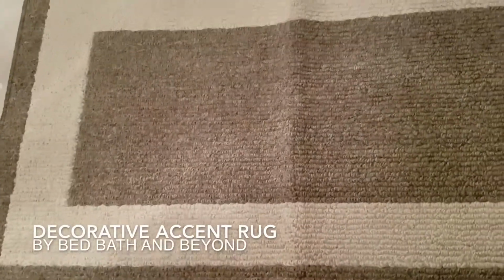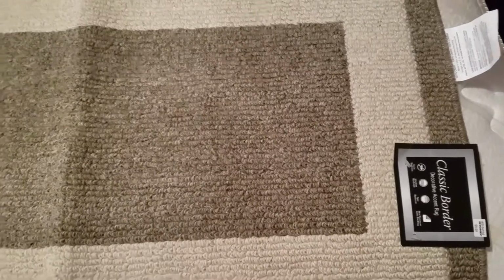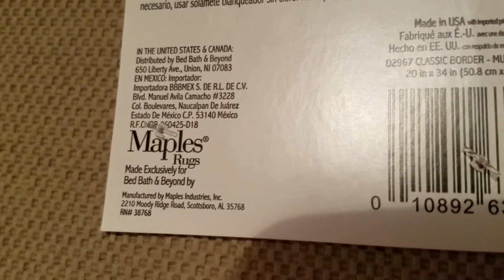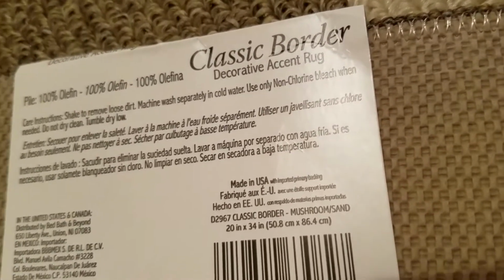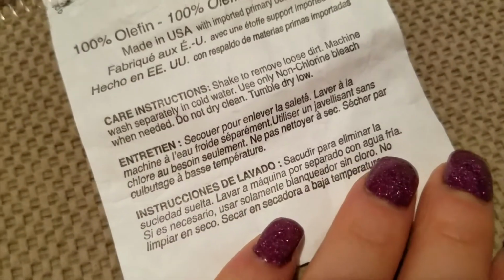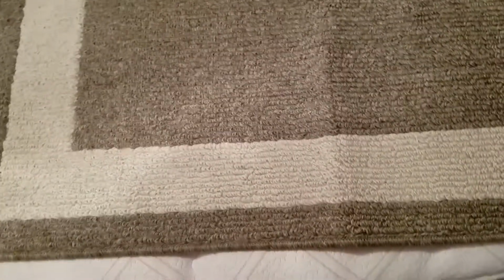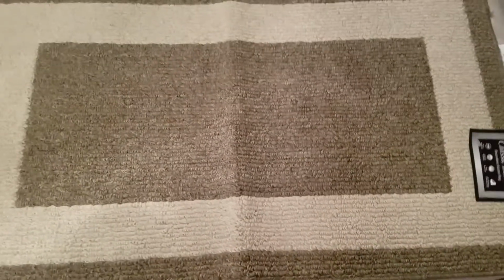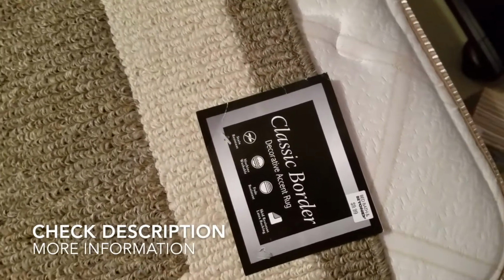✅ How to Use Bed Bath and Beyond Classic Border Decorative Accent Rug Review 🔴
About this product:

Bed Bath and Beyond Classic Border Decorative Accent Rug

Classic Border 2-Foot 6-Inch x 3-Foot 10-Inch Accent Rug in Heather
SEE ADDITIONAL IMAGES
Instantly warm any space with the Classic Border Accent Rug. This beautiful rug features a simple design that blends easily with existing décor. It's soft to the touch yet very durable, is stain-resistant, and machine wash and dry.